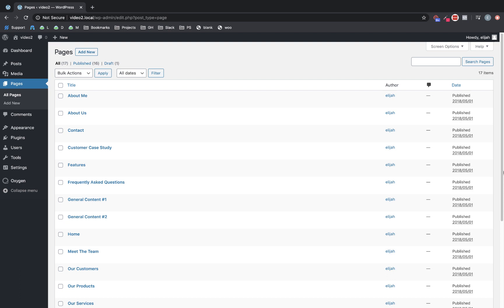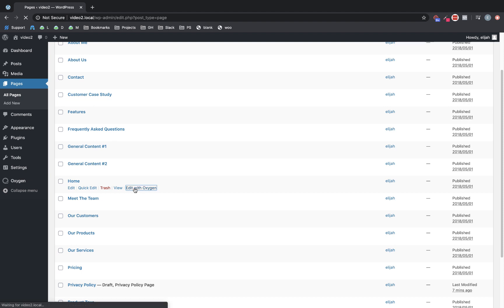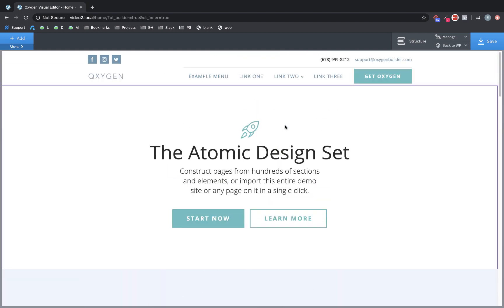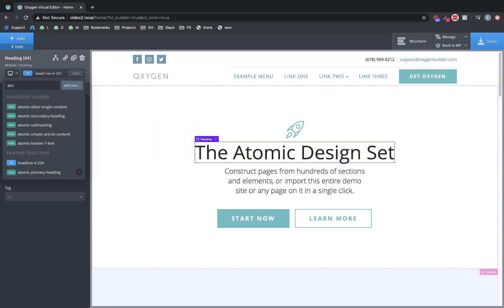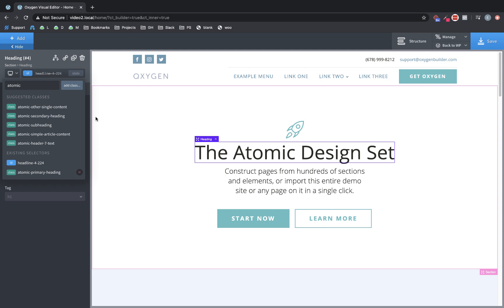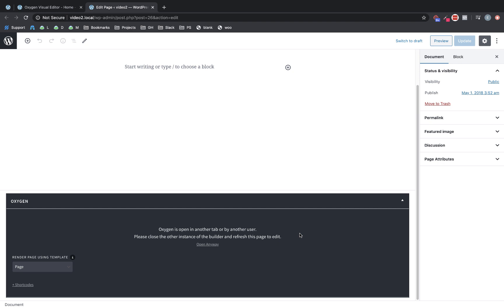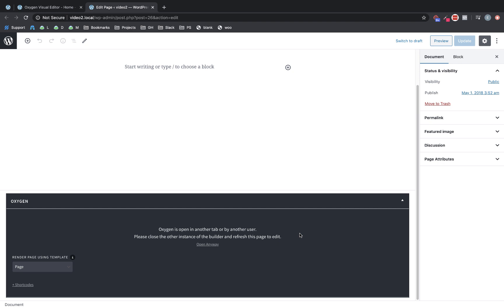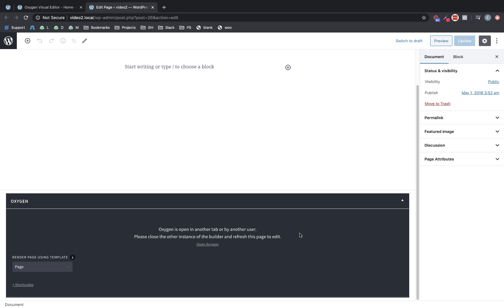What's New In Oxygen 3.3